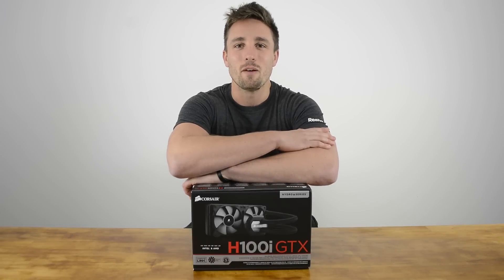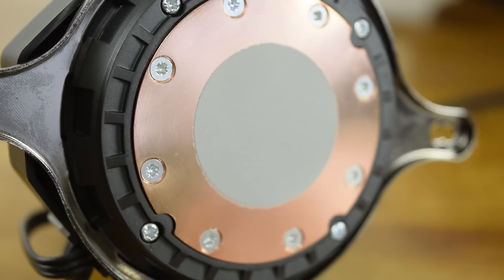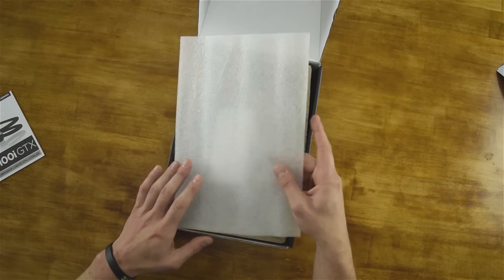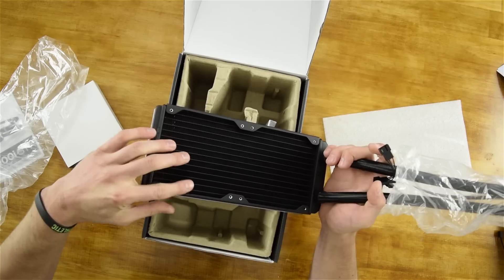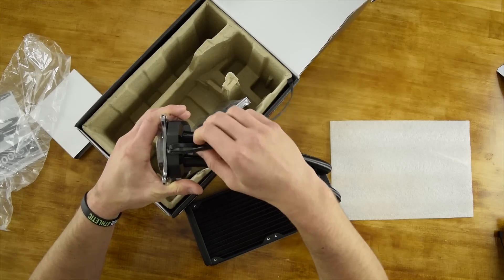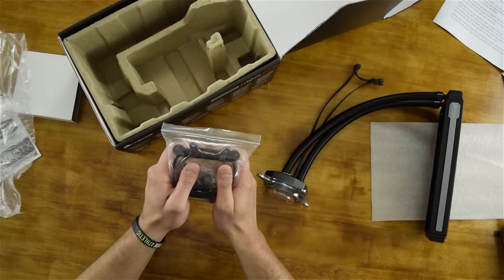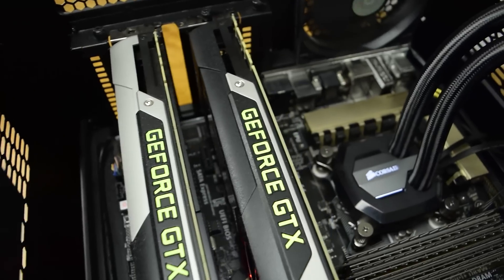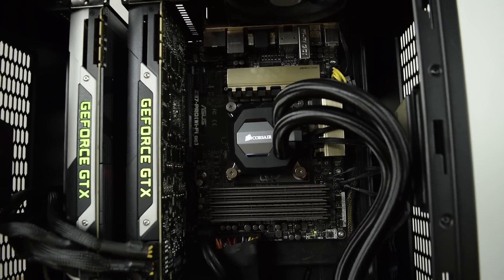Corsair H100i GTX: Unboxing and Quick Test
Corsair Hydro Series H100i GTX Extreme Performance Liquid CPU Cooler: Review and Quick Performance Benchmark

The Hydro Series H100i GTX is an extreme performance, all-in-one liquid CPU cooler for cases with 240mm radiator mounts.

KEY FEATURES

- 240mm Radiator.
- Advanced SP120L PWM fans.
- Built-in Corsair Link for monitoring, customization, and control.
- Thick sleeve tubes.
- User removable/replaceable pump and radiator caps.
- Support for Intel LGA 115x, 1366, 2011 and AMD AM2, AM3, FM1, FM2 coolers.
- 5-year limited warranty.

PRODUCT Links